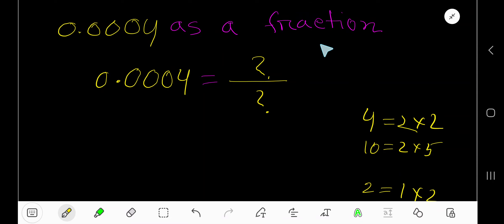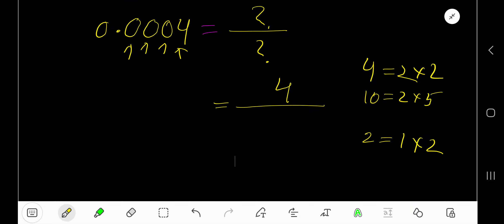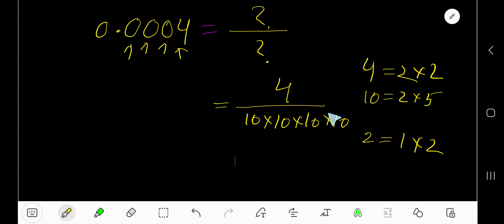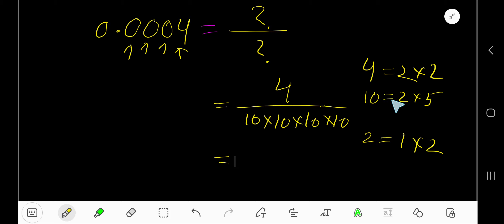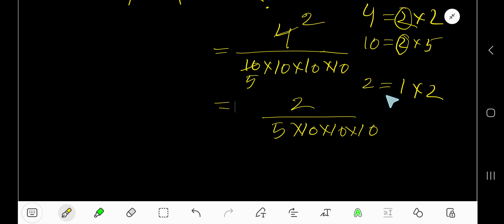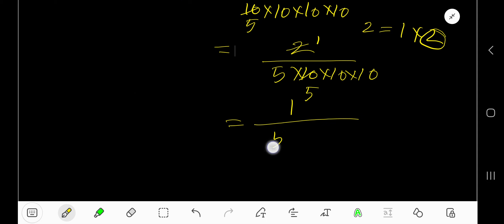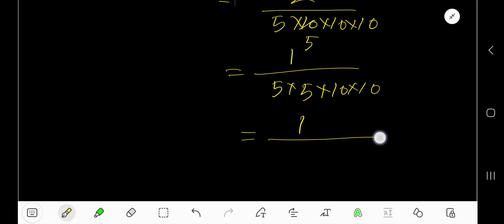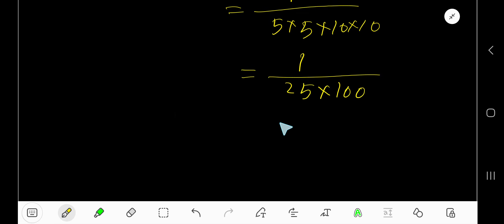How to Write 0.0004 in Fraction Form (Simplified or Reduced Form)